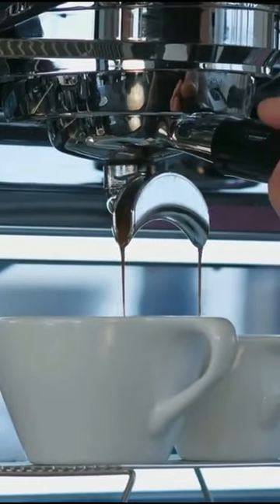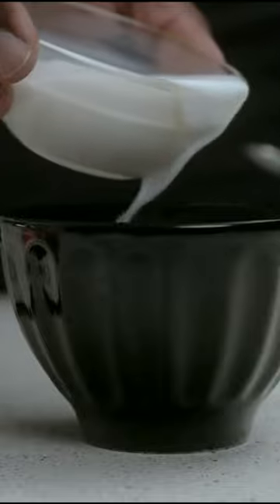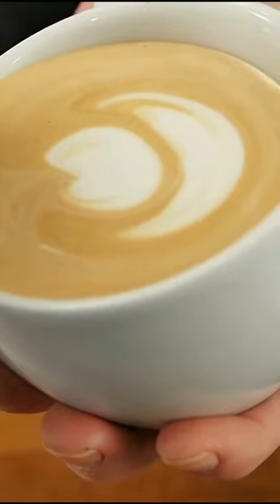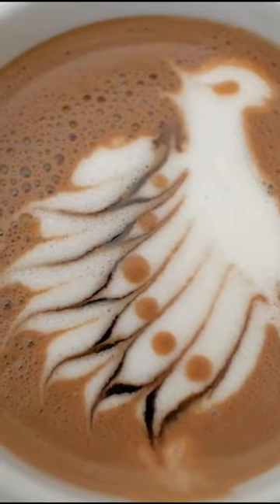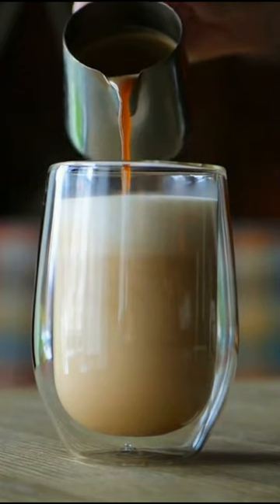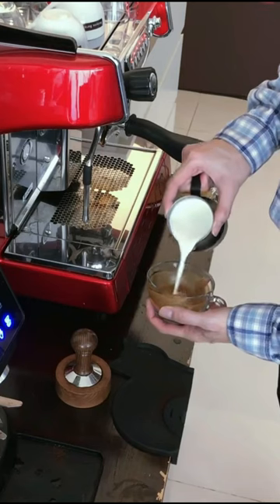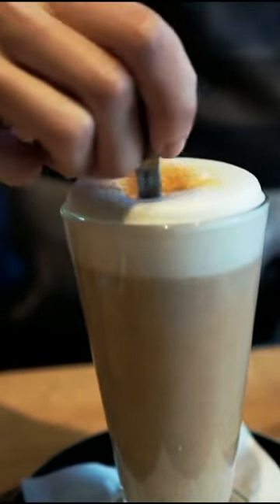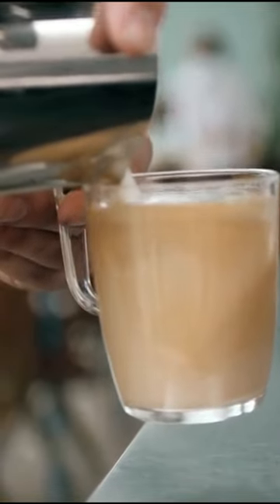What Is Breve Coffee?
If you're a coffee lover looking for something new, breve coffee is worth exploring. But what exactly is breve coffee? Simply put, it's espresso combined with steamed half-and-half cream to make a deliciously creamy and sweet cup of joe. Take a closer look at why breve coffee has become so popular.

Breve coffee is an Italian-style espresso that combines steamed half-and-half and espresso shots. This combination produces a light yet creamy latte-like beverage with a velvety texture and rich flavor. Unlike traditional lattes, which are made with whole milk, the combination of half-and-half and espresso gives breves a thicker texture and creamier taste. It also has fewer calories than traditional lattes, making it a healthier option for those looking for something lighter than a regular latte.

For baristas, creating a breve can be more difficult than making other espresso drinks because it requires precise measurements and temperatures. When preparing this drink, baristas must ensure that the right ratio between espresso shots and steamed half-and-half is achieved and that the mixture's temperature is just right to achieve its signature velvety texture. Additionally, frothing the half-and-half correctly is essential since it will affect the overall taste and texture of the finished product.

How to make Breve Coffee at Home?

If you want to get creative in the kitchen, making breve coffee at home can be simple! All you need are freshly ground beans, your favorite brewing method such as French press, pour-over, etc. and half-and-half cream. Once you've brewed your espresso and heated your cream, combine the two in your mug and enjoy! You can also add sugar or flavored syrups if you prefer things on the sweeter side.

How to Enjoy Breve Coffee?

If you're looking for something sweet, you can add flavored syrups or chocolate shavings to give your drink an added kick of sweetness. For those who prefer their drinks on the savory side, you can add spices such as cinnamon or nutmeg for extra flavor. And if you're feeling adventurous, try topping your breves with freshly whipped cream or marshmallows! No matter how you like your breves, there's sure to be something out there that will satisfy your cravings.

Conclusion:

Breve coffee is quickly becoming one of the most popular drinks in specialty coffee shops worldwide due to its unique flavor profile and creamy texture. It's also great for those looking for something lighter than traditional lattes but still, want all the flavor without all the calories! Whether topped with flavored syrups or spices or enjoyed on their own—breves are sure to become your new favorite go-to espresso drink!